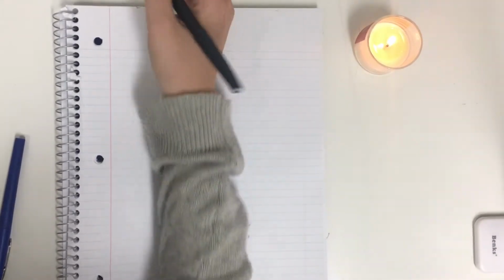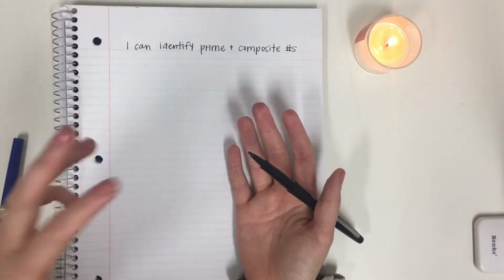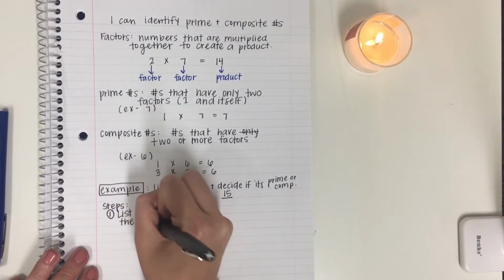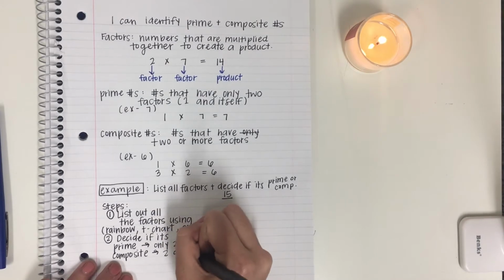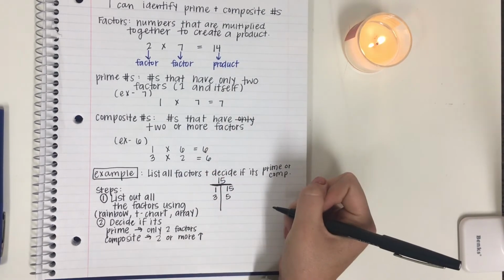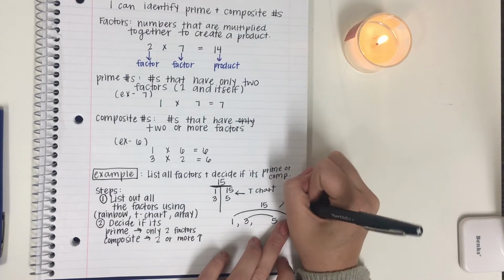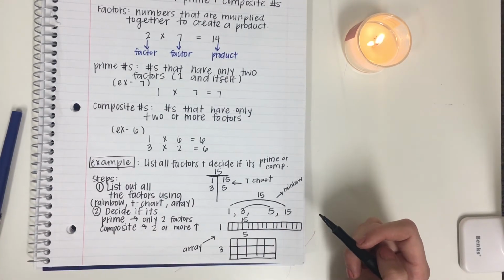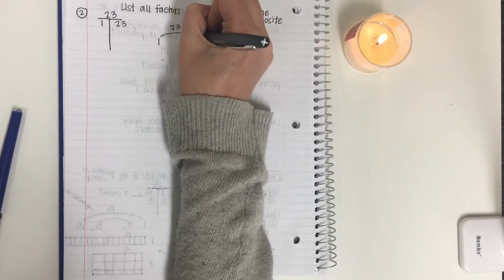Unit 2 Lesson 1 // Prime + Composite Numbers